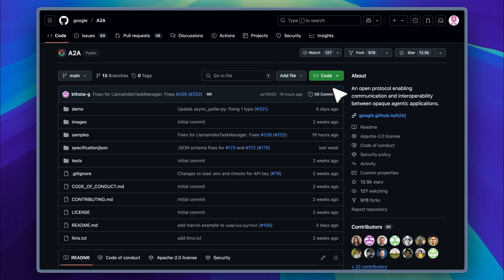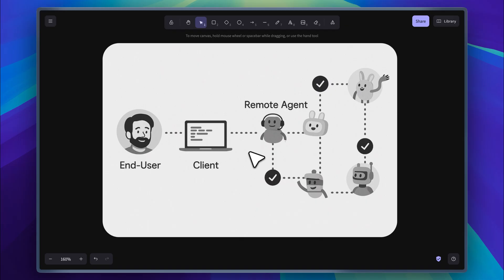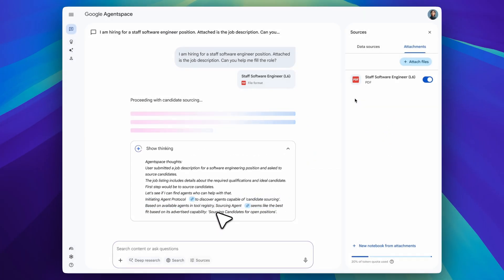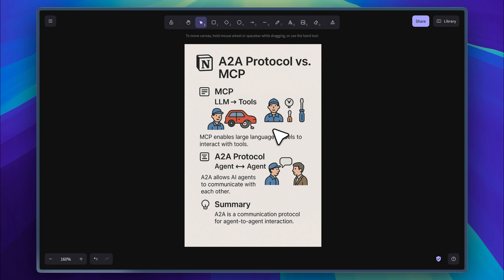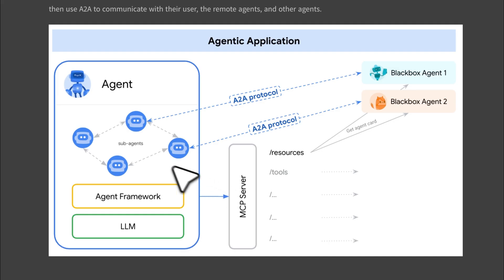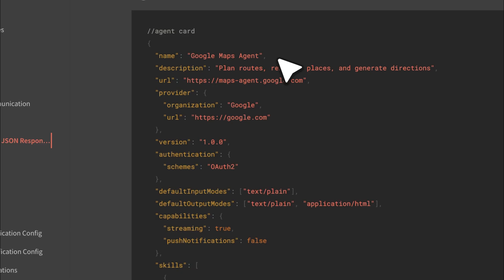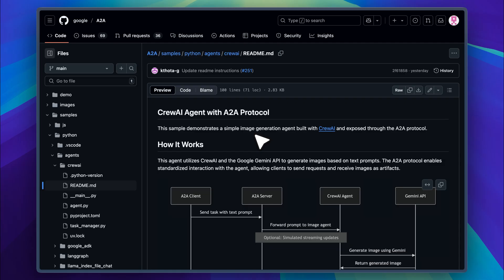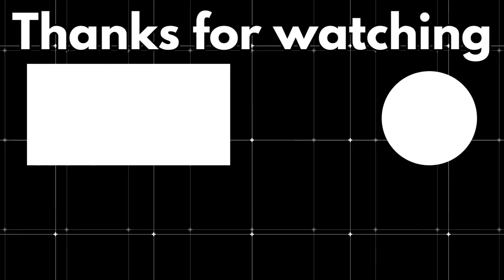Google A2A Protocol Explained: Tutorial, Demo, & How It Works with MCP & AI Agents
Google A2A Protocol Explained: A Complete Tutorial, Demo, and MCP Integration with AI Agents
Google’s new A2A Protocol (Agent-to-Agent Protocol) is transforming how AI agents communicate to each other across frameworks like LangChain, CrewAI, Google ADK, and more. In this video, we break down everything you need to know about the Google A2A Protocol; from setup to real-world demos.

What You’ll Learn in A2A Tutorial:
• What is Google A2A Protocol? A simple explanation of Agent-to-Agent communication.
• How A2A Works with MCP (Model Context Protocol): Understanding the difference + synergy.
• Agent Cards & Multi-Agent Workflows: Defining capabilities and enabling smart task delegation.
• Google A2A Demo: See real examples, including a hiring pipeline + CrewAI with Gemini API.
• A2A Framework & SDK Overview: How developers can start implementing Google A2A today.
• Google A2A vs MCP: When to use each protocol and why they complement each other.
• Google A2A Python Example: Live implementation walk-through.

Technologies That We Covered in this Video:
• Google A2A Protocol (Agent-to-Agent)
• MCP (Model Context Protocol)
• LangChain & CrewAI
• Google ADK & Gemini API
• Agent Cards & Framework Registry

The A2A Protocol is set to redefine automation, interoperability, and AI agent collaboration. With A2A + MCP, developers can build multi-agent workflows that are smarter, faster, and framework-agnostic.

🔥 Trending Context
• Google A2A vs Anthropic MCP
• A2A AI frameworks & SDKs
• The rise of modular AI & agent ecosystems